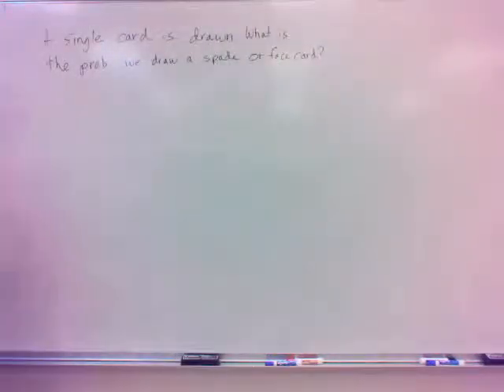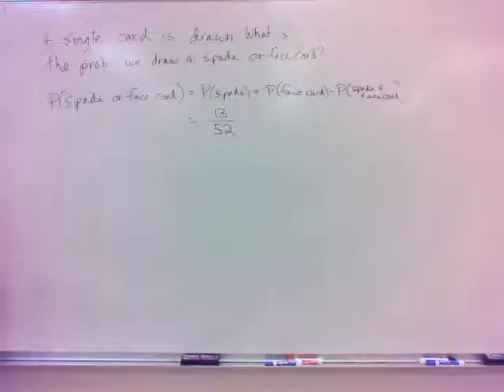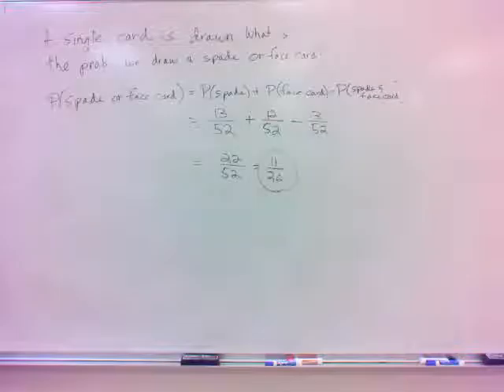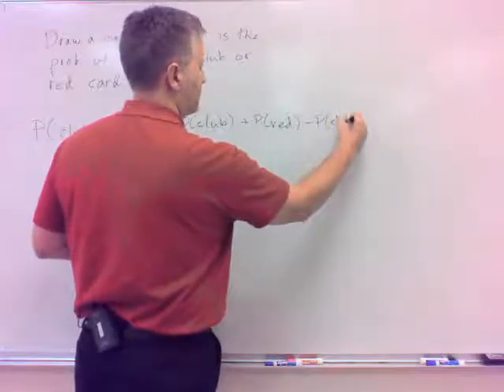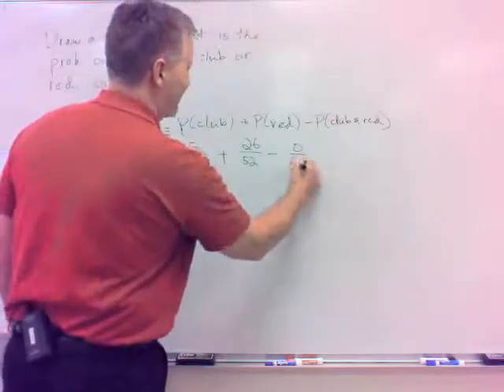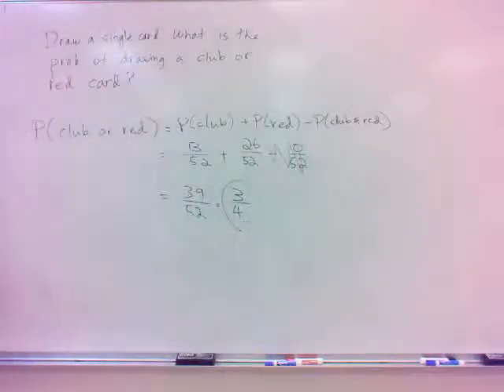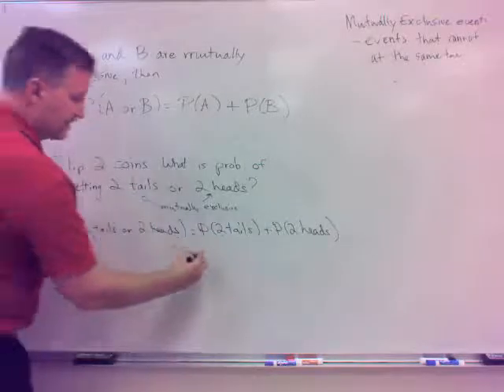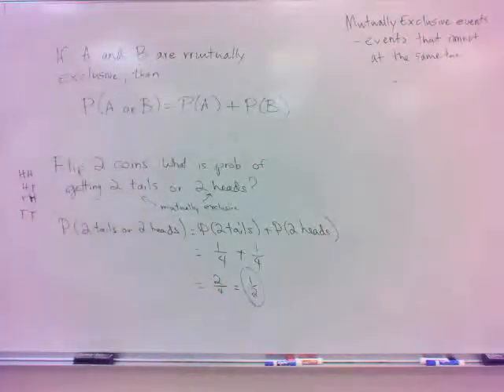130 Section 11.2(c) - Or Probabilities; Mutually Exclusive Events